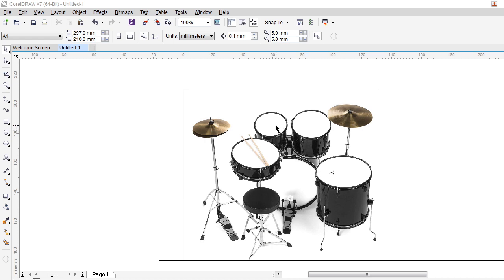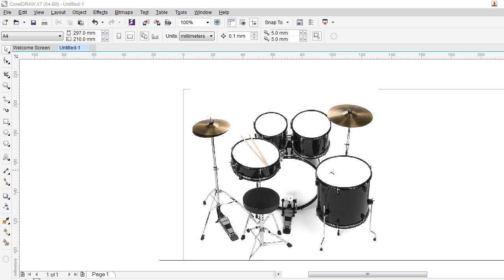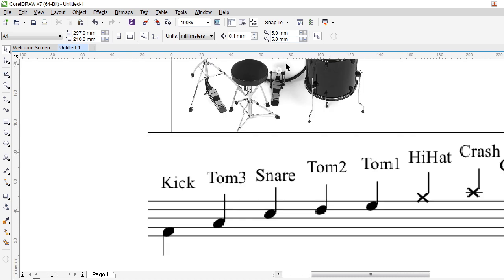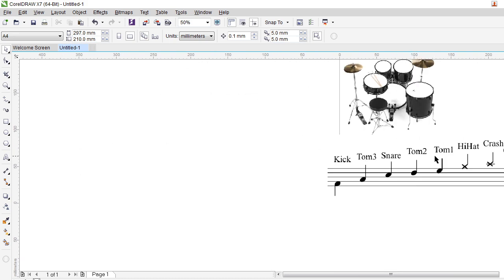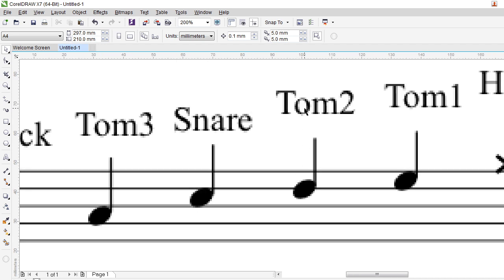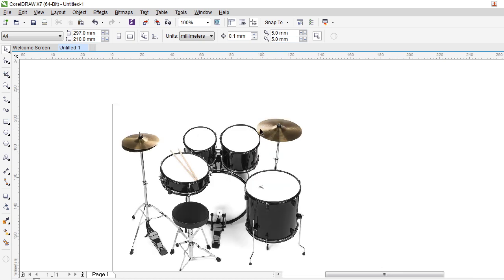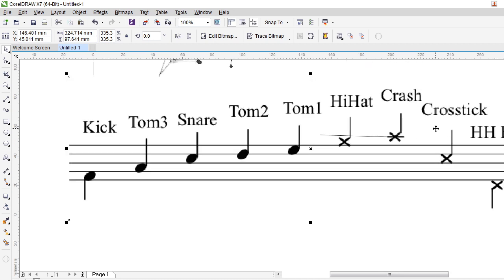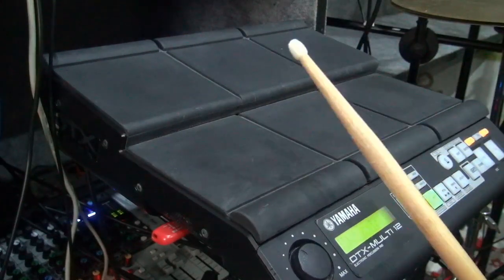English Drums Lesson | Quick Tip # 5 | How to understand music notations for drums ?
This is a quick tip video of understanding drum notations in tamil.

For Drums and Rhythm pad classes contact @ 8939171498